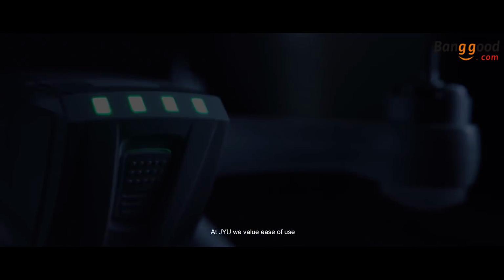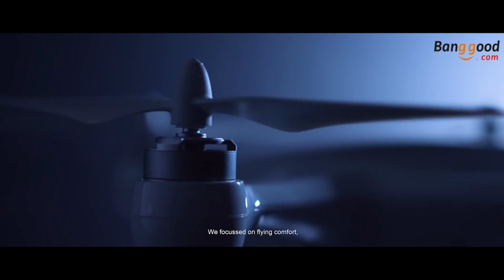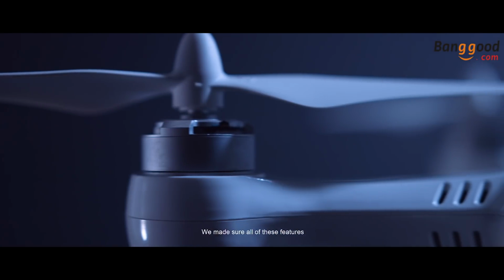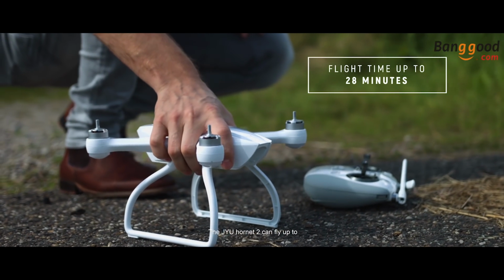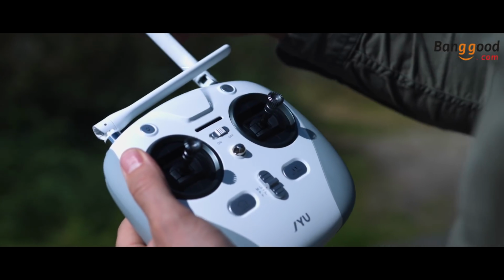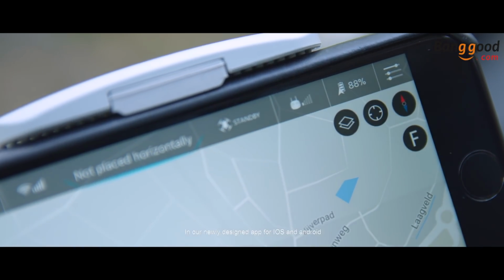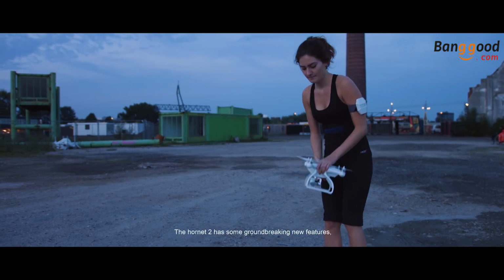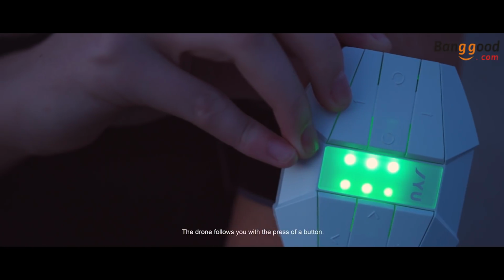JYU Hornet 2, amazing 4K photography and filming drone with GPS !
The JYU Hornet 2 is an amazing photography and filming drone. It comes with great features such as a 4K gimbal, GPS positioning, low battery auto return and much more. For more information please watch this small preview.